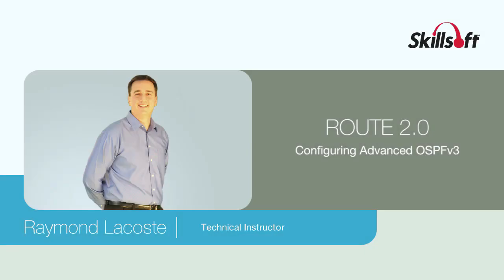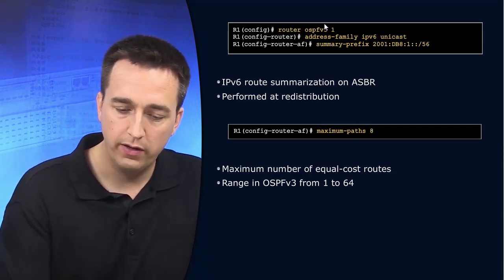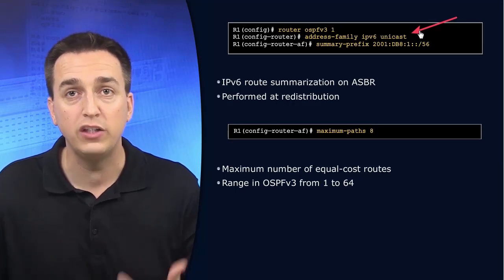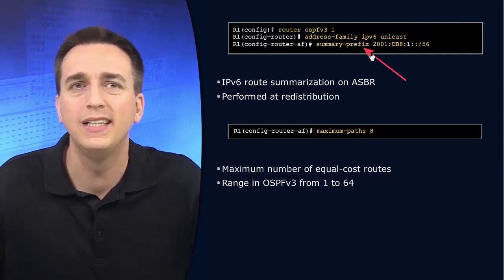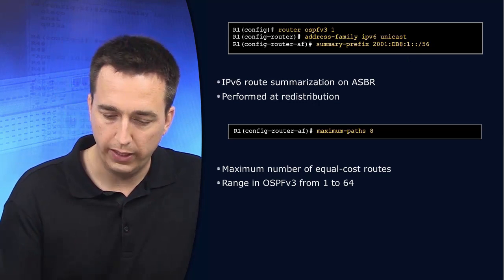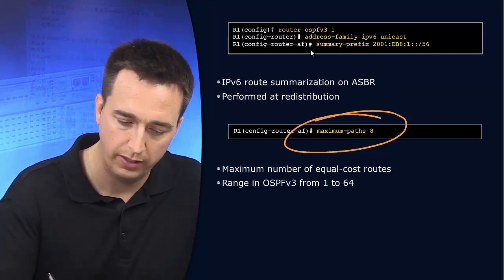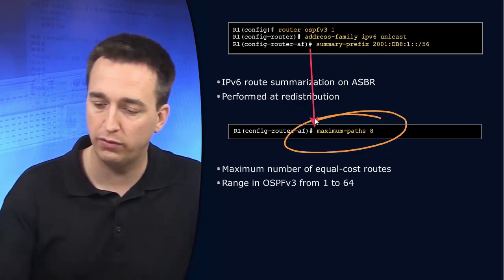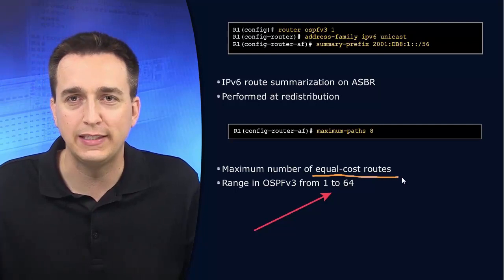81 Configuring Advanced OSPFv3